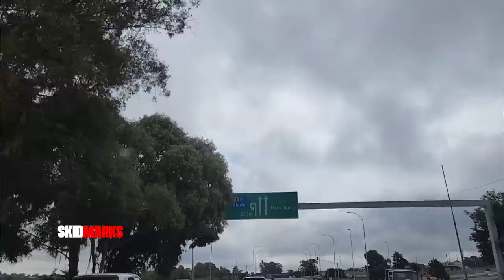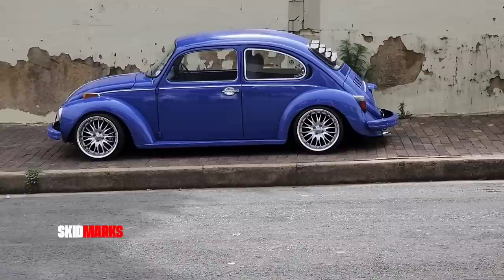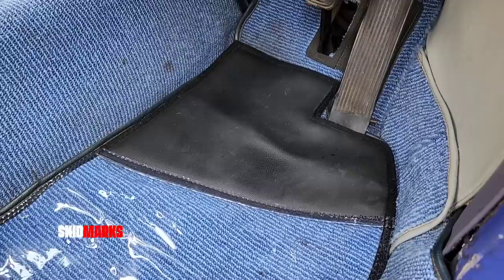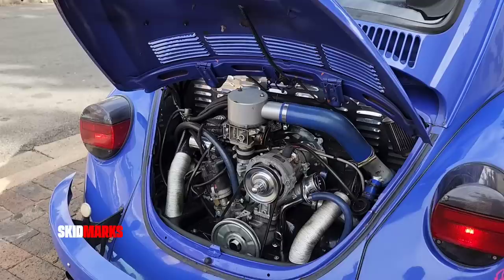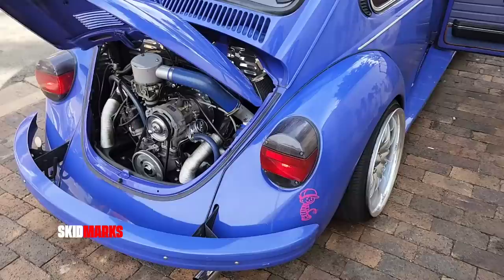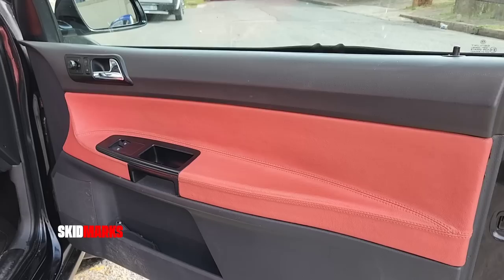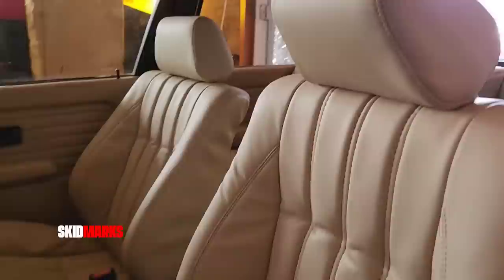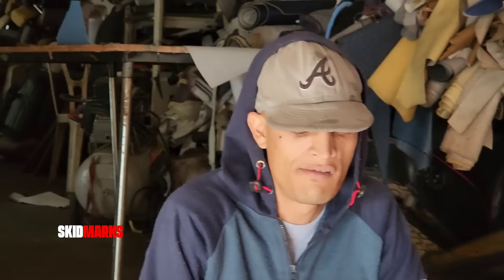Turbocharged VW Superbug | Nev's Auto Trim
We visited Nev's Auto Trim in Maraisburg to check out their turbocharged Volkswagen Superbug.